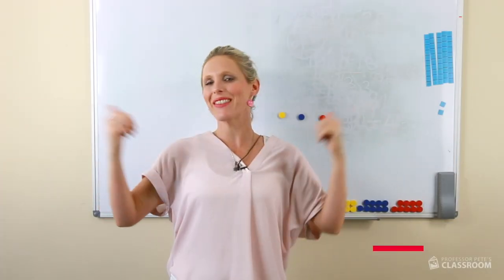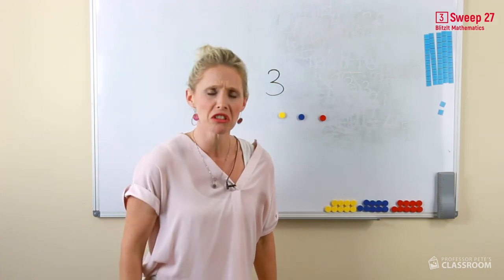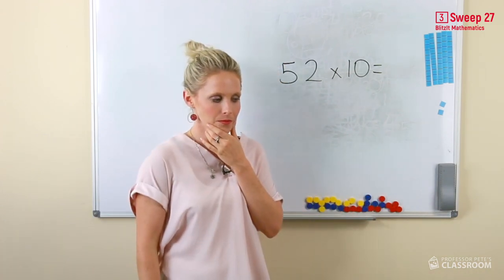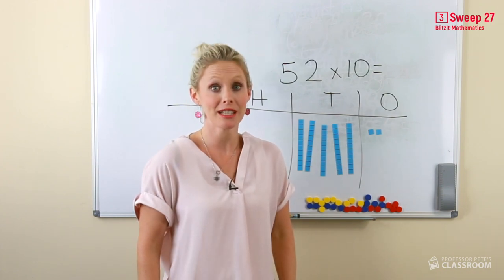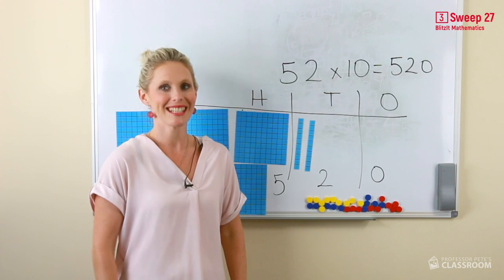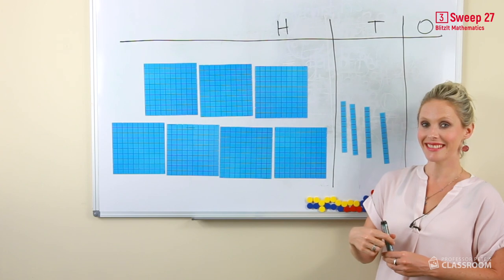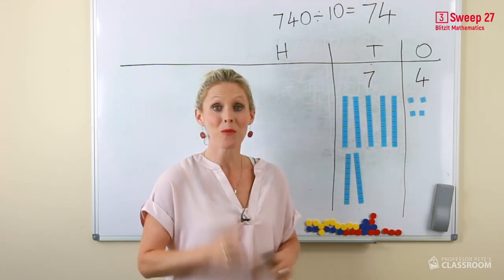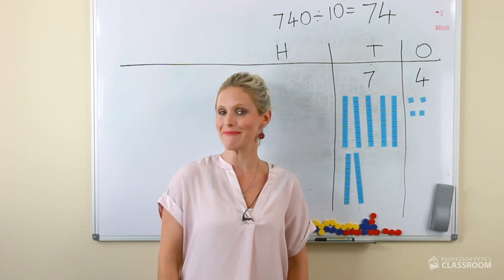BlitzIt Mathematics Year 3 Student Video Sweep 27: Multiplying and dividing larger numbers by 10